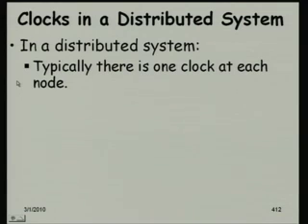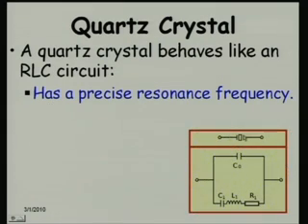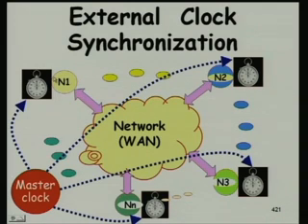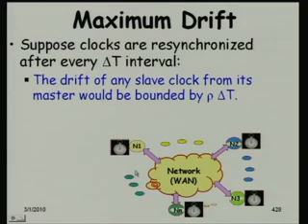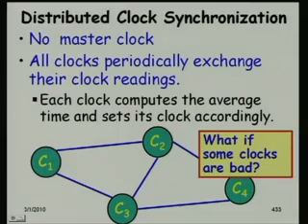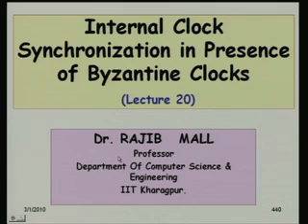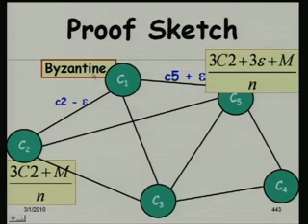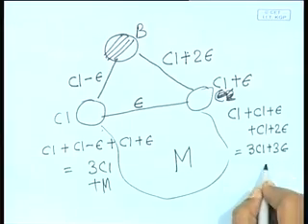Mod-01 Lec-19 Clock Synchronization in Distributed Real-Time Systems